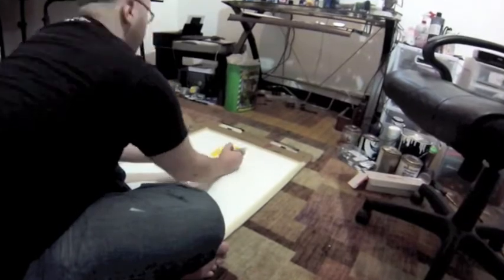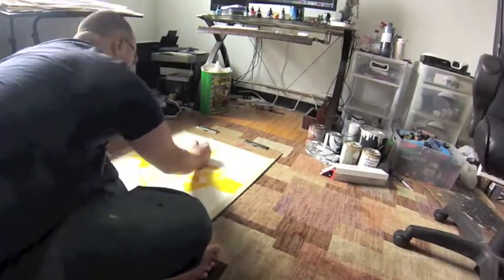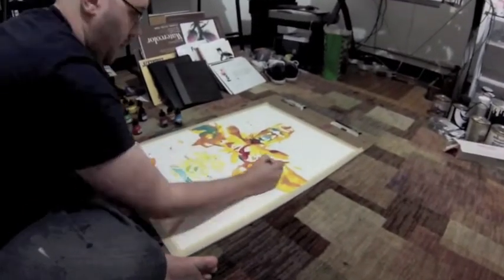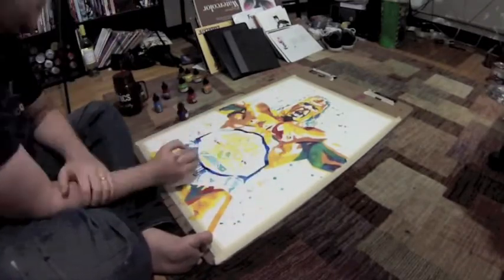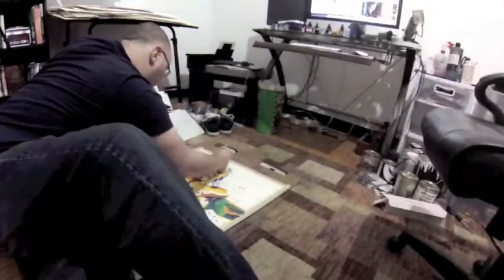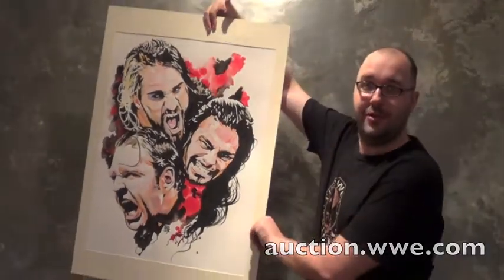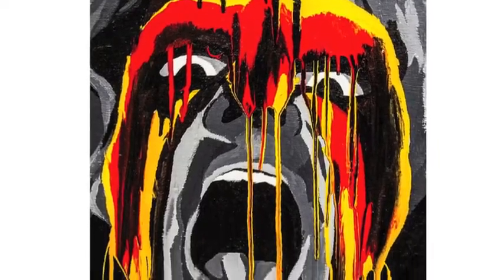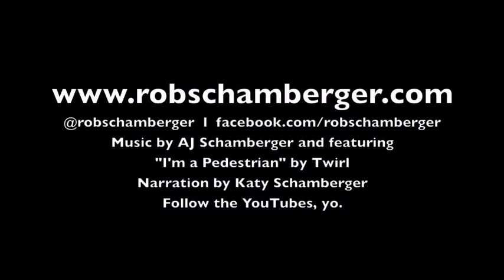Triple H Painting - Schamberger Labs 043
This week I take you through how I did my new portrait of Triple H! Plus! New paintings of Mick Foley, Hacksaw Jim Duggan, Darren Young, Doink the Clown, Titus O'Neil, and George the Animal Steele! Plus! A peek at what I have up for bidding at WWE Auction and my Ultimate Warrior poster at WWE Shop!